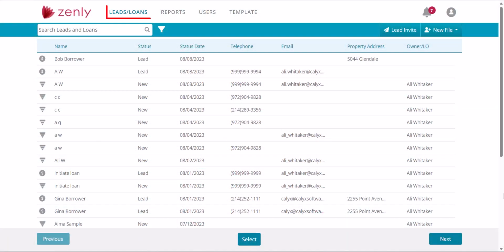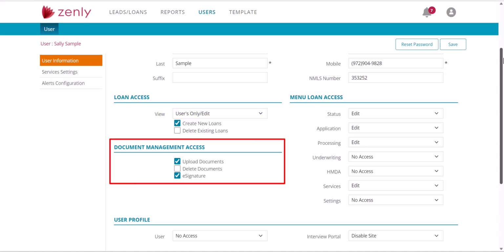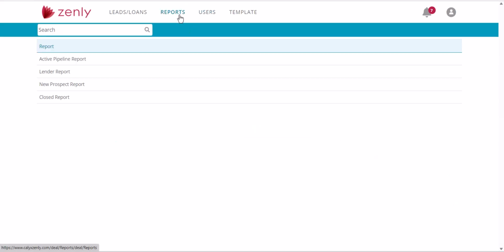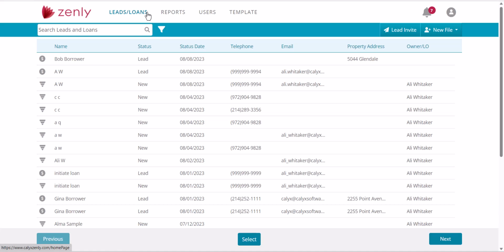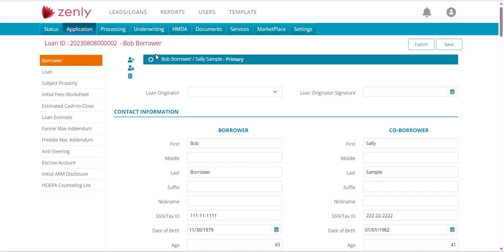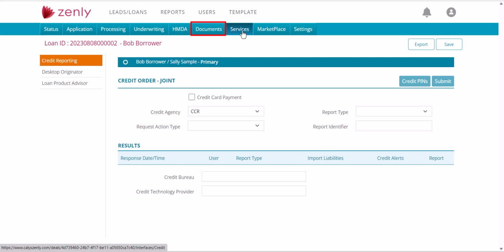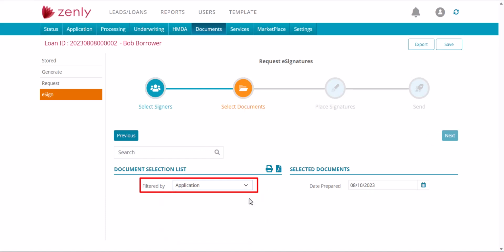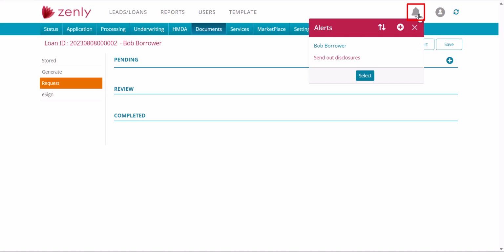Introduction to Zenly